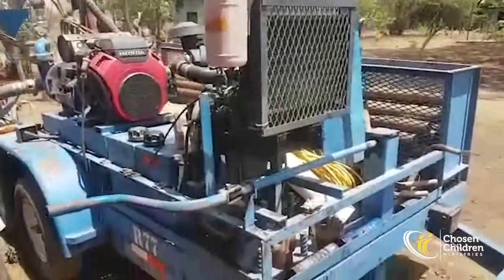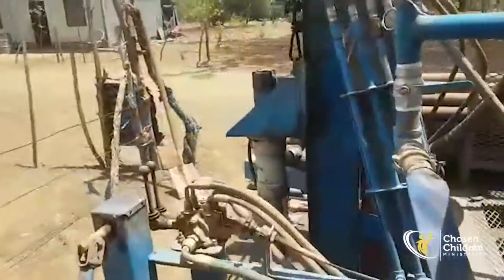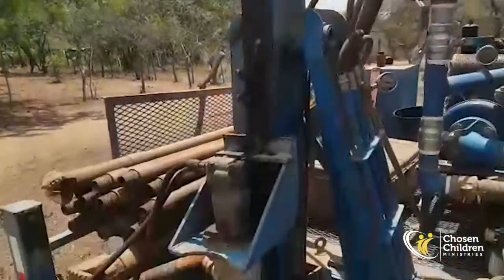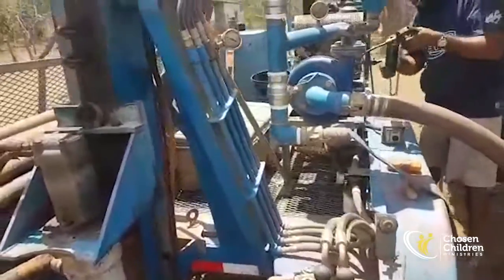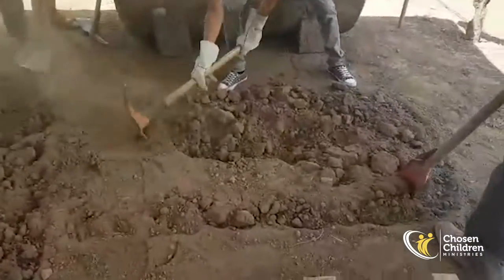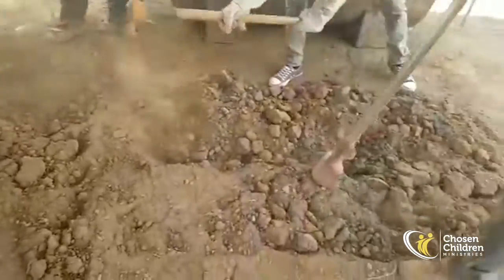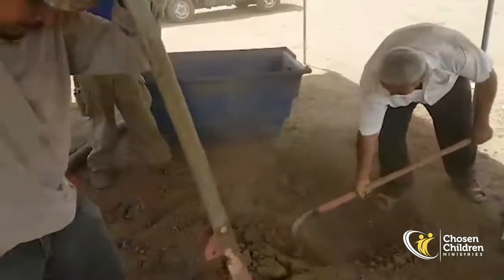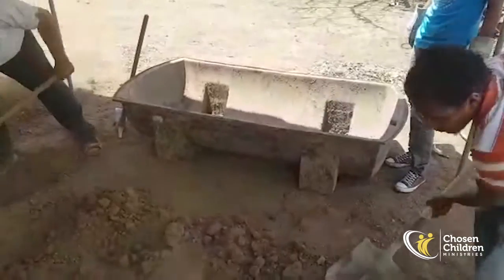Step Two - The Drilling Rig is in Place!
We're on to step two of getting ready to drill the water well in the Rene Nunez Community. The rig is in place and now we're digging for placement of the water supply and return bins.